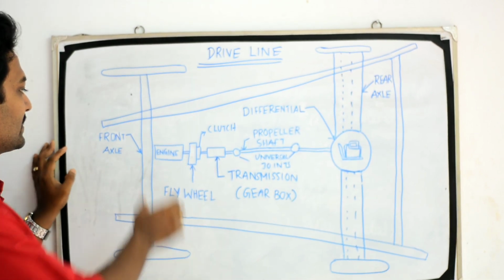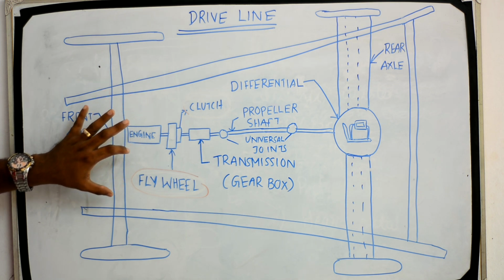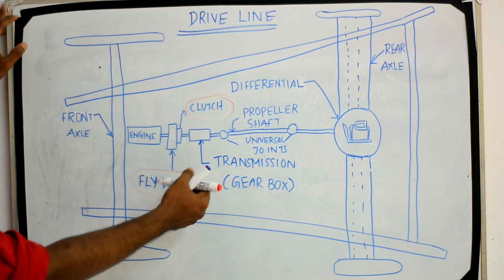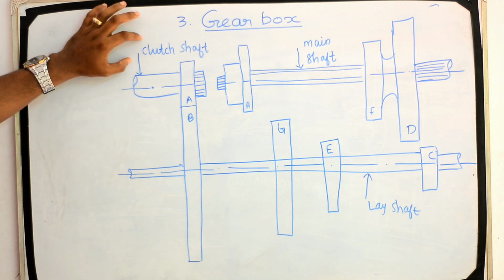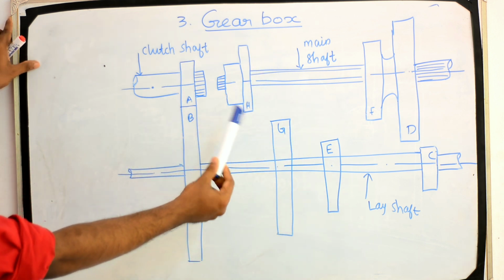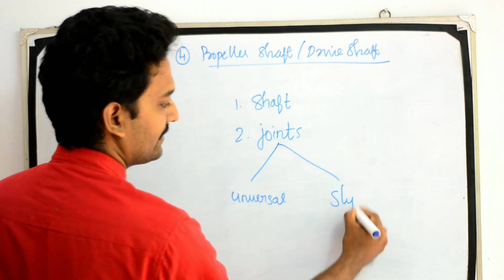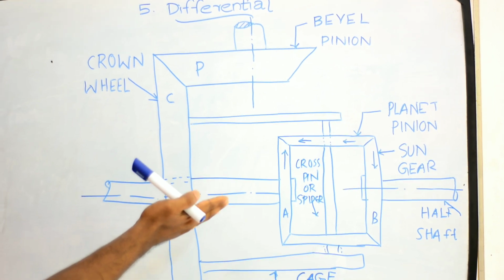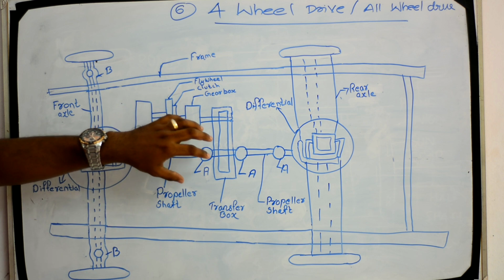Drive Line - Kerala PSC PolyLecturer/AsstEngg/Overseer/Draftsman/SSCJE/GATE/ESE/ISRO/DRDO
Drive Line - Kerala PSC - Lecturer in Polytechnic - Basic Mechanical Engg
ഇനി Basic Mechanical Engineering ഇൽ നിങ്ങൾക് ഒരു mark പോലും നഷ്ടപ്പെടില്ല.
Helpful for all Technical Competitive Exams like Kerala PSC Polytechnic Lecturer in Electronics, SSC JE,  RRB JE,  UPSC, IES.

Government Polytechnic Lecturer in Electronics (Kerala PSC Cat: 019/2019) exam has been announced to be held on January 5th, 2021. Know all about it: notification, salary/pay scale, vacancies, syllabus, exam, previous question pattern

Are you ready to crack Kerala PSC exam for Polytechnic Lecturer in Electronics?